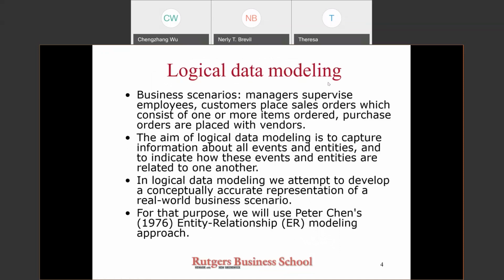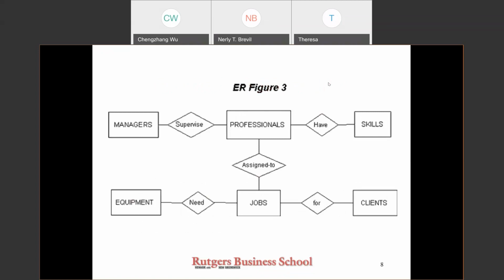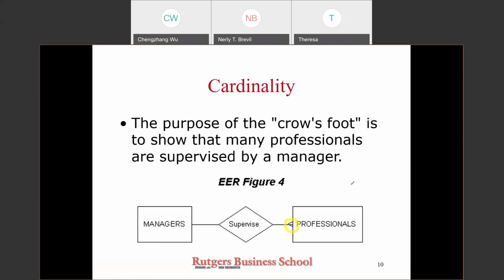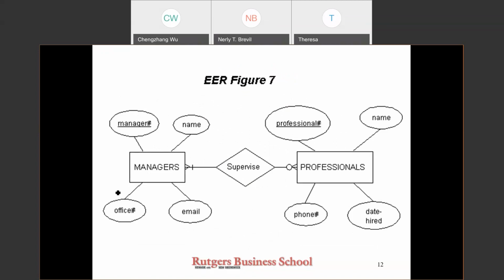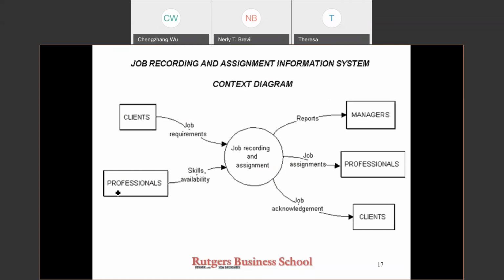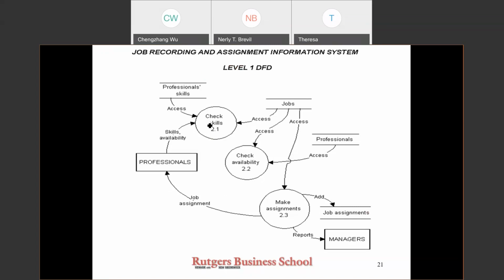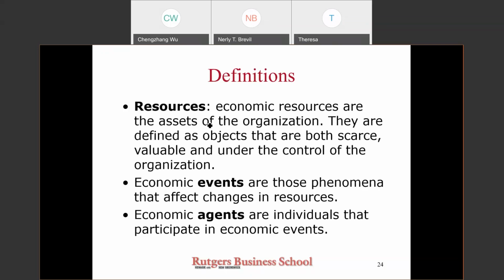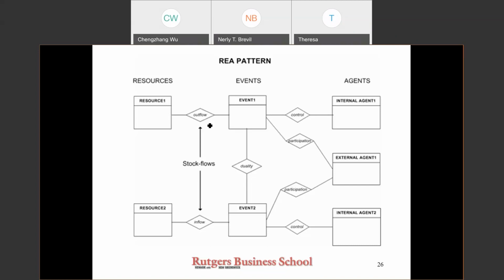Management Information System 20210407